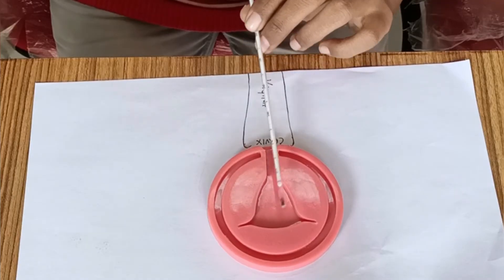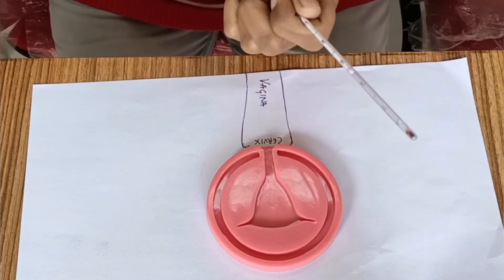PROCEDURE- Endometrial Aspiration - Pipelle- No Anesthesia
Minimally invasive and cost-effective diagnostic procedure for screening the endometrial status of the patients with
- AUB
- Postmenopausal Bleed
- Infertility